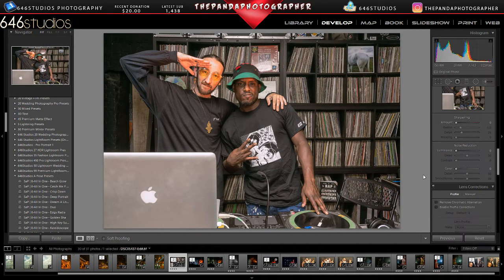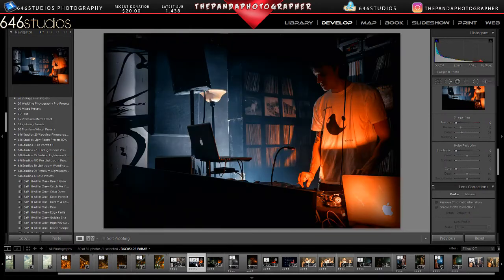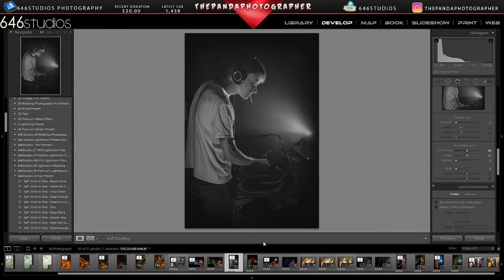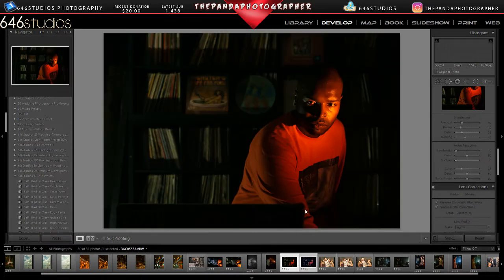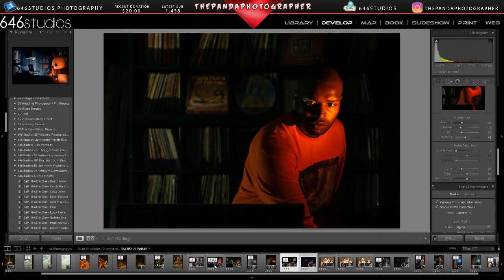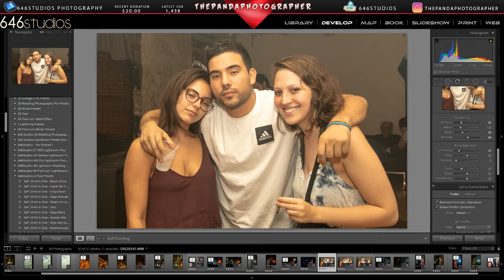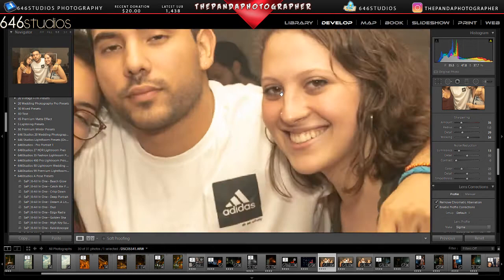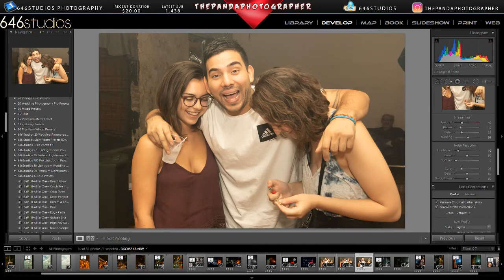How I Shoot Event Photography | First Day In NYC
Welcome to the ThePandaPhotographer Live Stream and hope you stick around for some fun.
 into the Livestream, has ended. Please make donations to the Paypal link down below if you like the content Youtube decide to send out a notification to inform some subs of mine that I was LIVE... Youtube needs to get their act together because that's unfair

Wondering how to make your channel perform even better? We use a helpful plug-in called TubeBuddy. There are many tools that come with it, but most importantly it helps give you insight into what is working, (and what isn't) when it comes to your videos. Install the free version to see if it is what you are looking